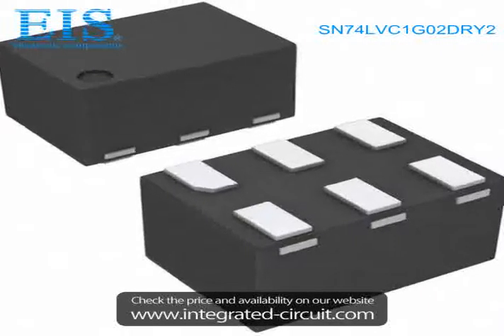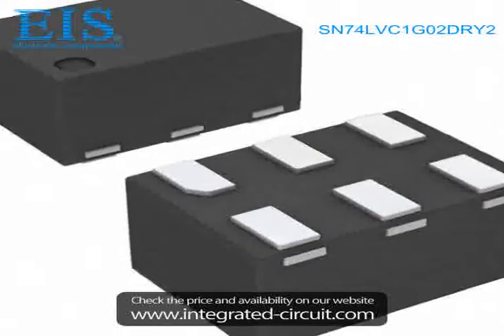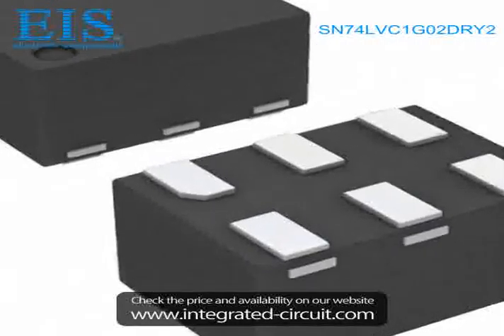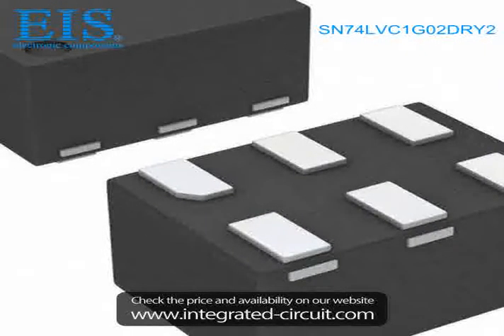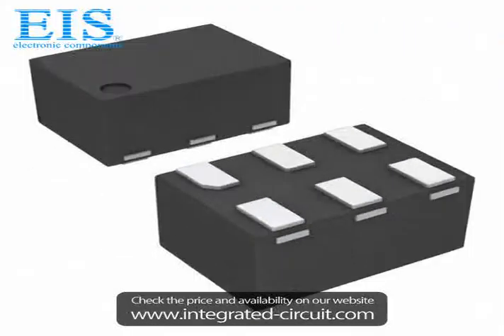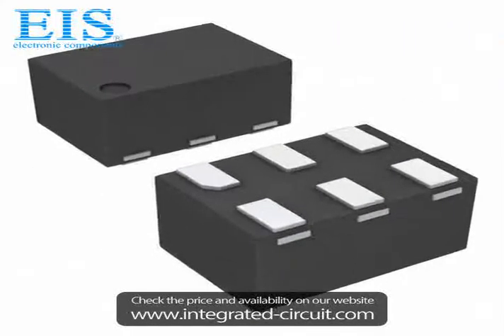Sell SN74LVC1G02DRY2 of Texas Instruments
We have the stocks of SN74LVC1G02DRY2 with a very best price, we can ship immediately after order.

Manufacturer Part Number: SN74LVC1G02DRY2
Manufacturer / Brand: Texas Instruments
Brief Description: IC GATE NOR 1CH 2-INP 6SON

You also can download the datasheet of SN74LVC1G02DRY2 from our